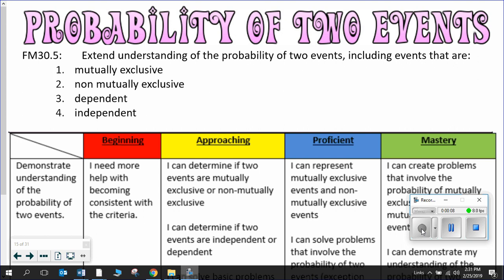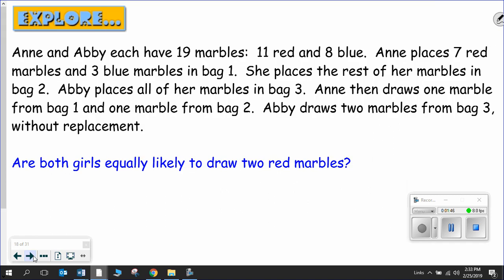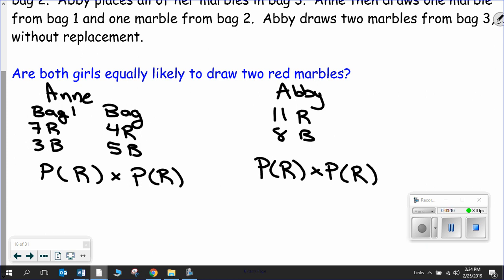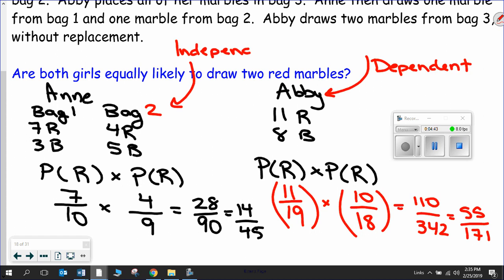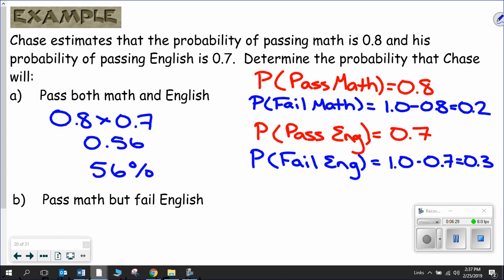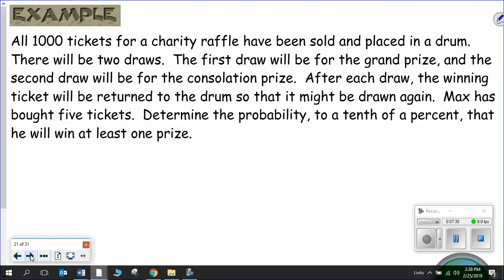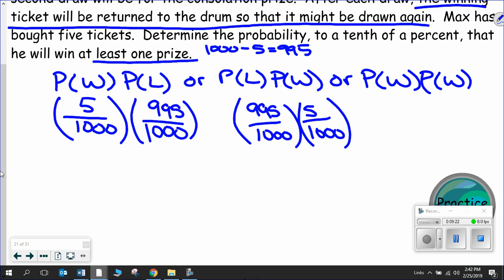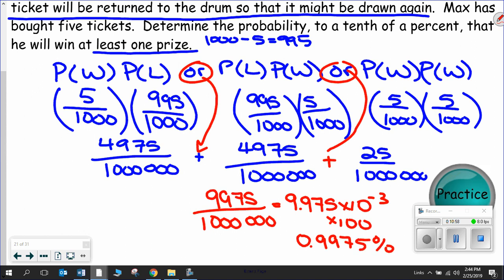30 5 Lesson 3